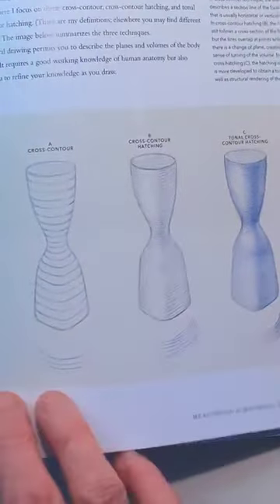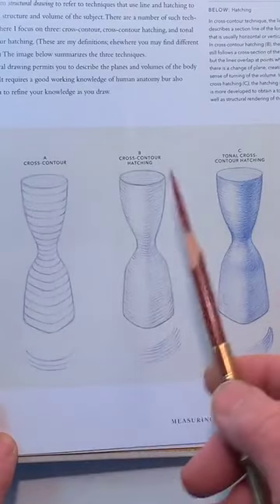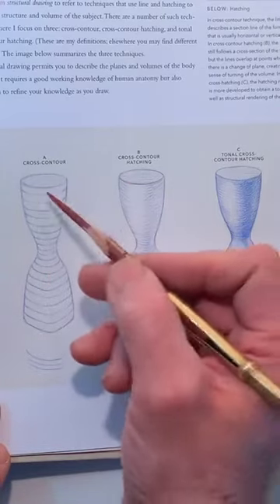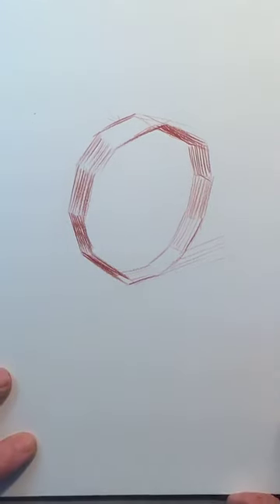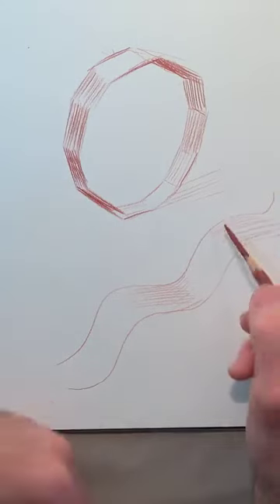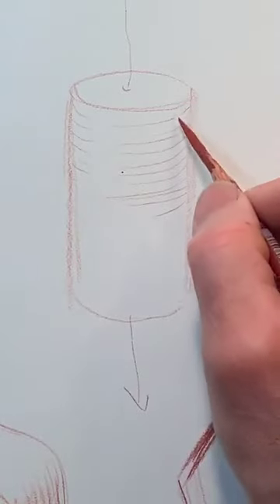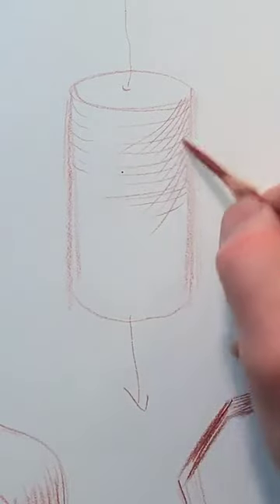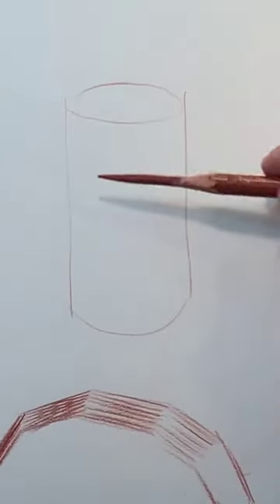Insta Live 16-11-2024: Marks and Mark Making: from Cross Contour to Cross Hatching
The session explores structural drawing techniques that create a sense of volume and three-dimensionality. It highlights historical examples from artists like GREuze and Waterhouse, and discusses modern applications. Key concepts include the interplay of light and shadow, cross contour techniques, and various drawing methods. A drawing marathon is announced to promote daily practice, along with techniques for enhancing volume and shadow.

Session Start and Setup 00:00
Introduction to Drawing 02:31
Modern and Light Concepts 04:40
Cross Contour Techniques 14:05
Erasing and Darkening 44:04
Understanding Volume 46:43
Pencil Sharpening 47:34
Drawing Marathon 51:52
Core Shadow Techniques 54:53
Red, Black, and White 01:00:07
Final Thoughts 01:04:08

Q&A
What is the significance of structural lines in achieving three-dimensionality in drawings?
Structural lines help define the volume and form of subjects, allowing artists to create a sense of depth and three-dimensionality without relying solely on tonal values.
How did artists like GRE and Waterhouse utilize structural lines in their work?
GRE used prominent framing lines to define volume, while Waterhouse employed more subtle structural lines that were less visible but still followed the contours of the subject.
What techniques did Paul Kamo use in his drawings to depict form?
Paul Kamo was known for using a white wash on toned paper, following the relief of forms much like a topographic map, which enhanced the three-dimensional quality of his work.
What is the difference between cross contour hatching and tonal rendering in drawing?
Cross contour hatching involves lines that follow the form of the subject to suggest volume, while tonal rendering focuses on shading to create depth without necessarily following the contours.
How does overlapping contribute to the perception of three-dimensionality in drawing?
Overlapping creates a sense of depth and three-dimensionality, making your drawing appear more realistic. It helps to define the relationship between different forms.
What should I keep in mind when creating core shadows in my drawing?
Core shadows should be relatively wide and darker, as they define the roundness of forms. Use black to reduce chromatic color in shadow areas for a more convincing effect.